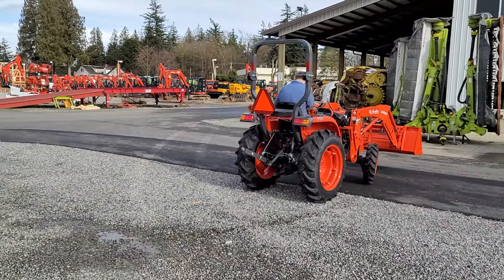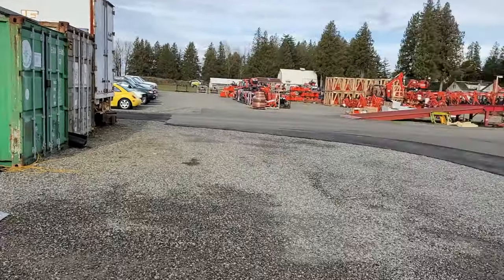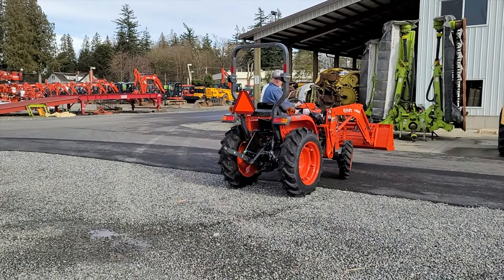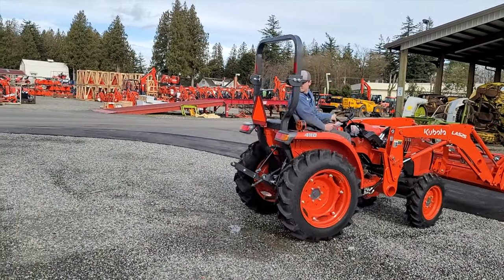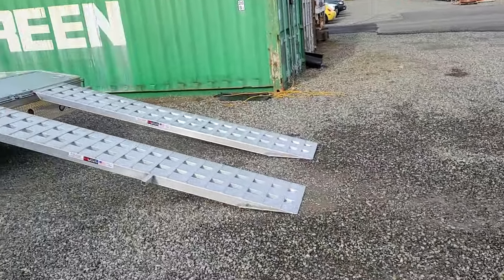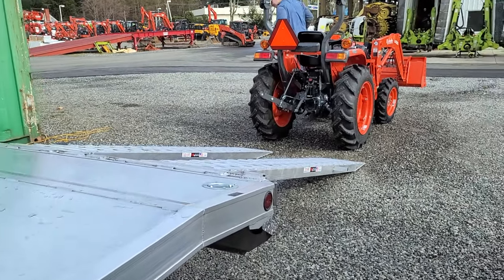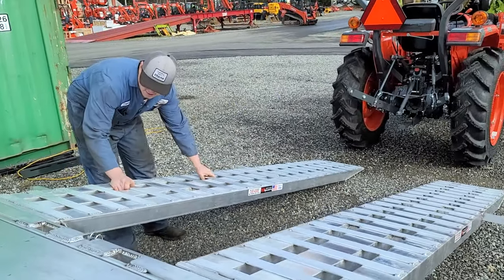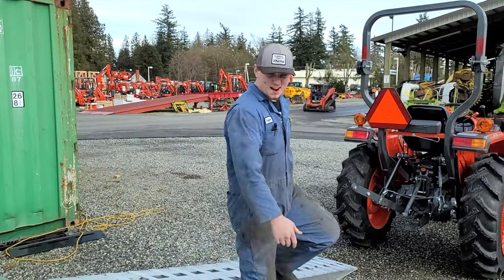New Delivery Truck - Tractor Therapy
Its been awhile since we've got out the office, when that happens, we need to get out and test drive equipment! Come with us as we explore new tools and equipment here at Scholten's Equipment. Join Mike as he takes a look at our newist deliver truck we just got in. Let's see how an electric forklift does.

Looking for Agriculture Equipment? where everything is pictured and priced.